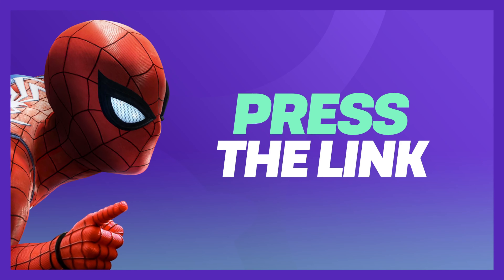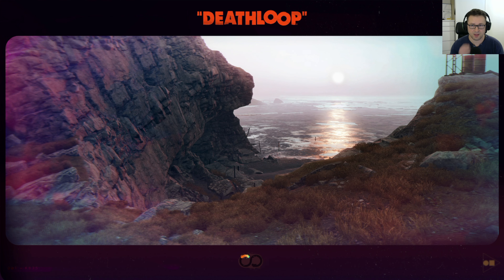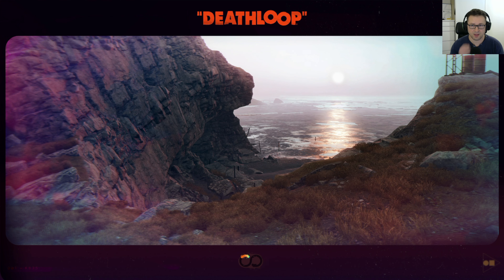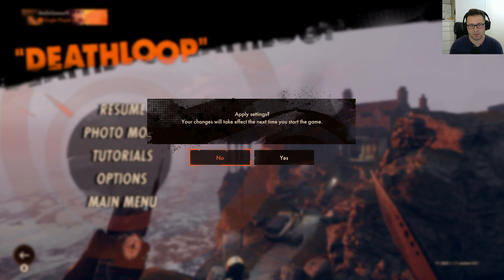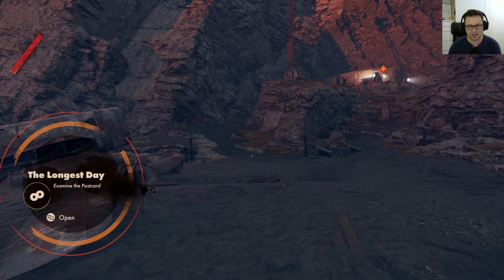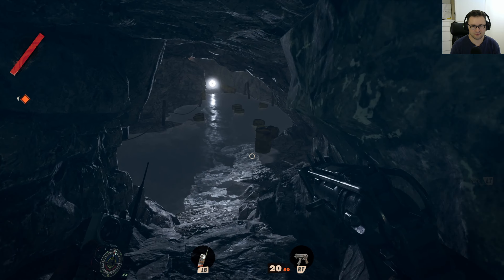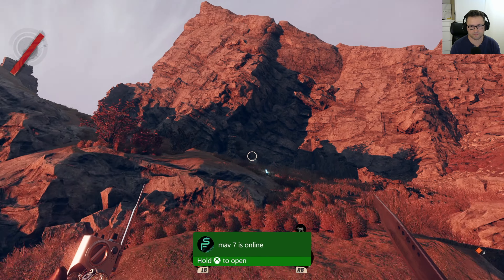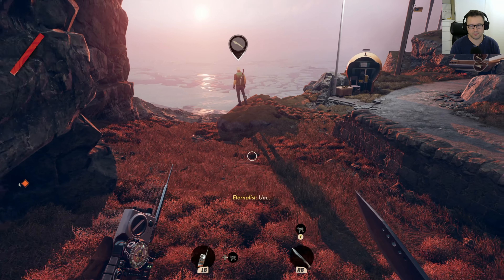Deathloop 4K 60 FPS Gameplay | Xbox Series X | Best Xbox Games